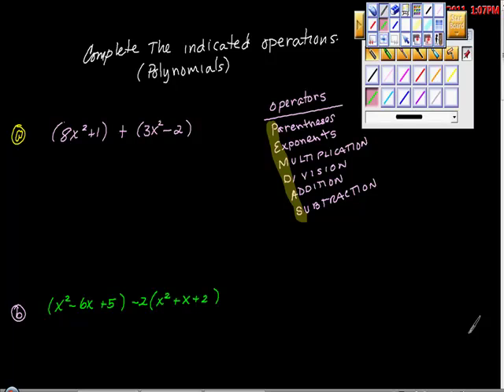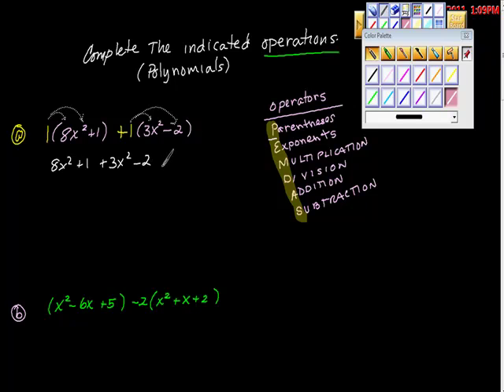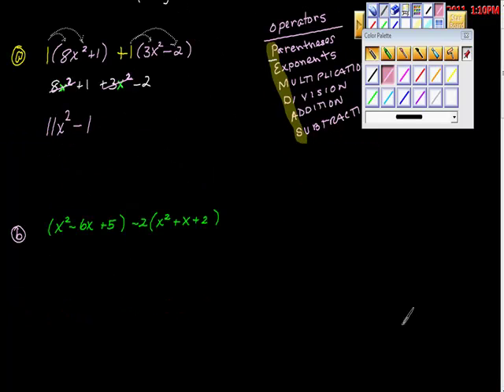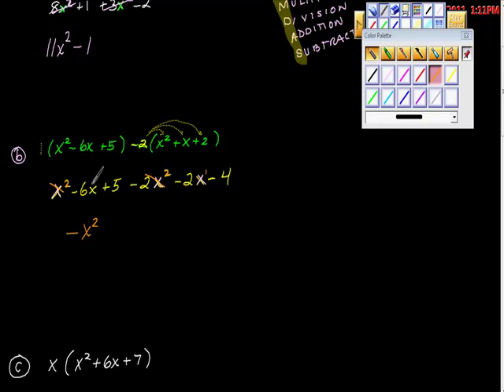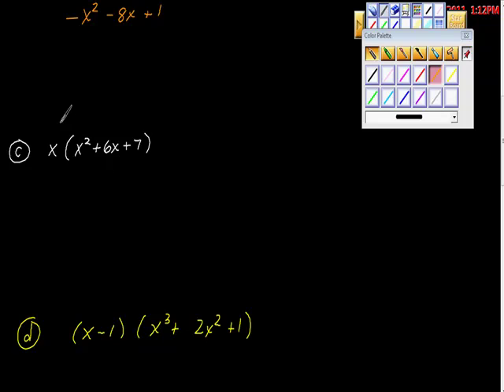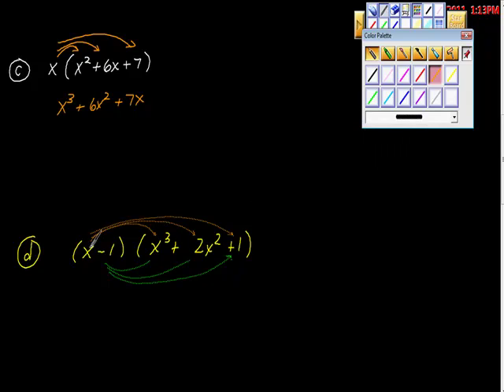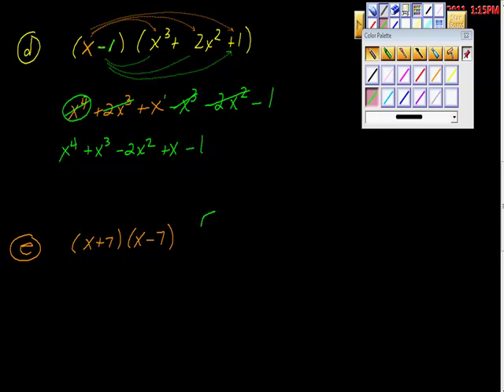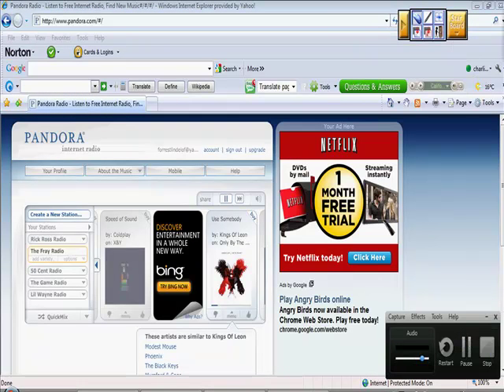Operations on Polynomials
Tutorial explaining how to add subtract multiply and divide polynomials.  Helpful hints are made to help you avoid the pitfalls of Algebra